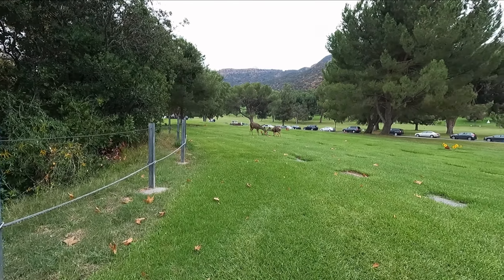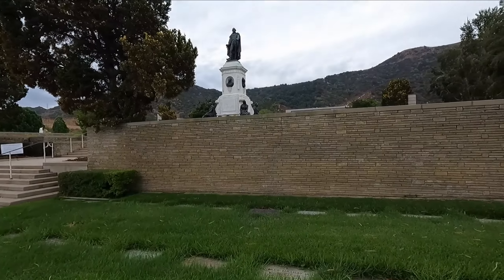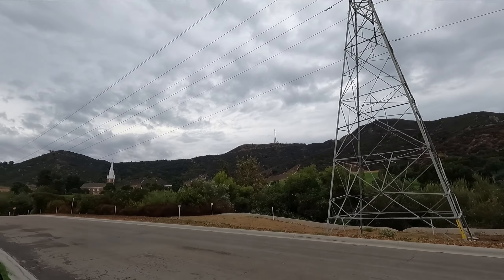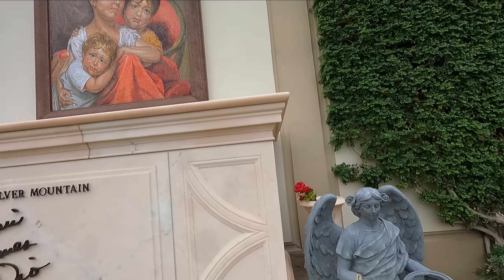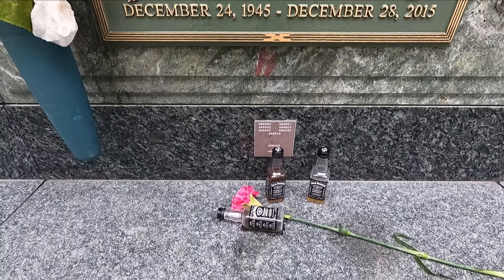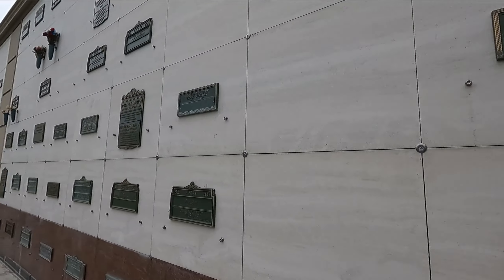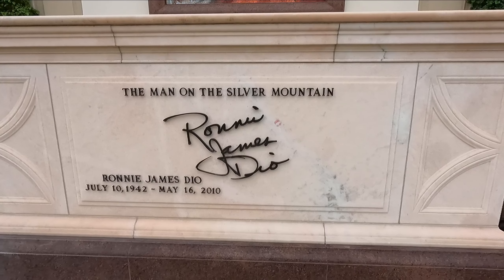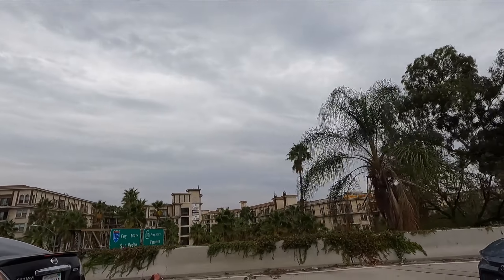FOREST LAWN CEMETERY - Carrie Fisher, DIO, Lemmy, Albert R. Broccoli (Mr. Thrasha Show Ep. 178)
First off...yes, I sometimes refer to hills as mountains!! Today's adventure brings us to Forest Lawn Memorial Cemetery in Los Angeles to take a walk around and pay respects to some legends. We will check out the churches on property and some of the layout of the land. We will visit Carrie Fisher, Debbie Reynold, Ronnie James Dio, Lemmy Kilmister and Albert R. Broccoli. Come along with me today to pay respects to some true legends and check out Forest Lawn.